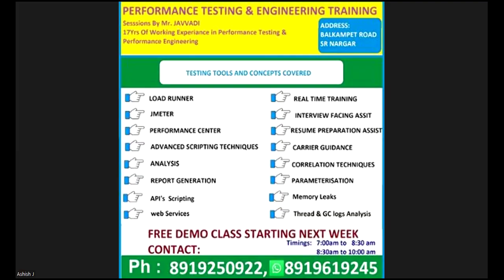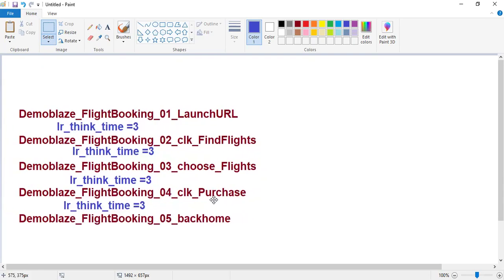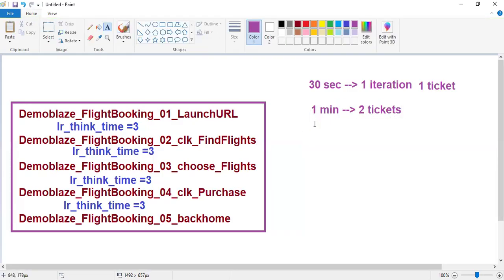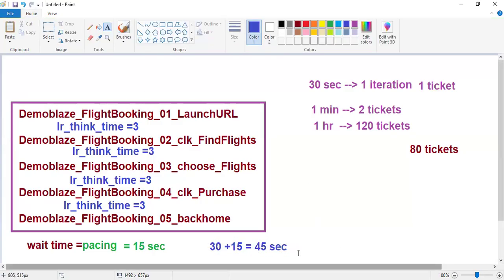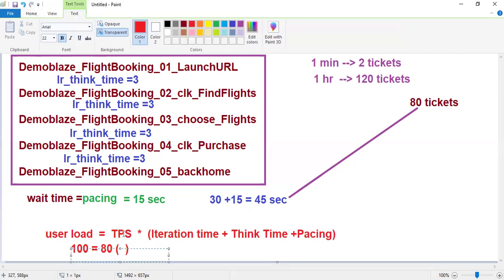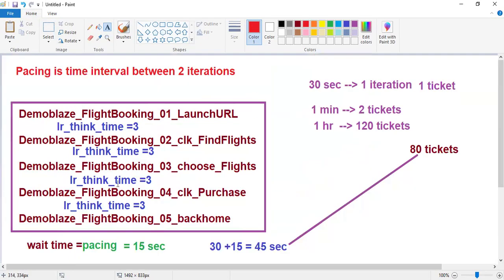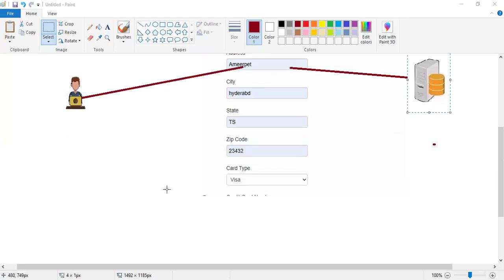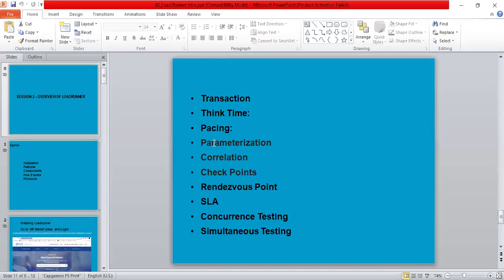2026 02 27 LR Loadrunner Concepts Part2 Session1 9AM Batch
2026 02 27 LR Loadrunner Concepts Part2 Session1 9AM Batch